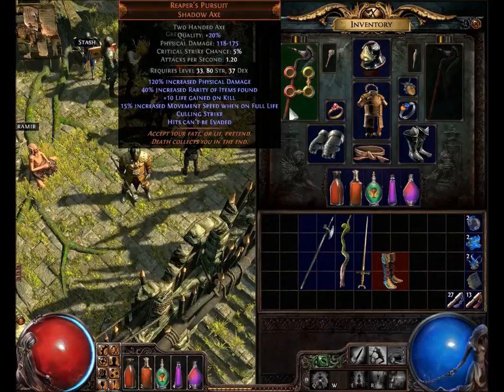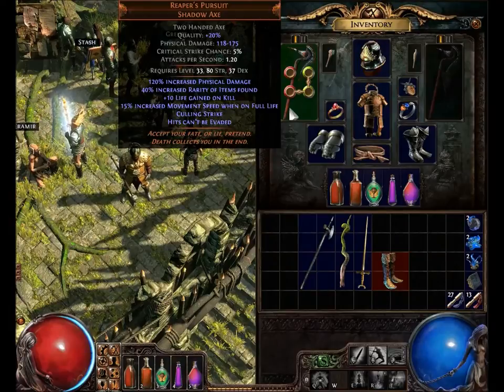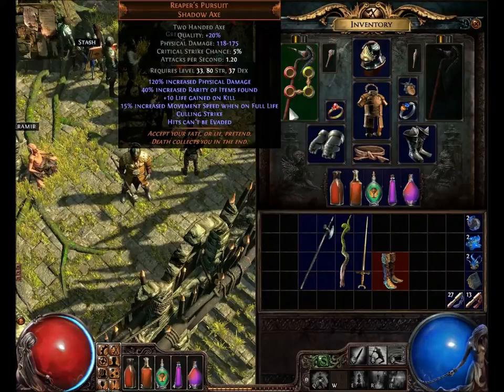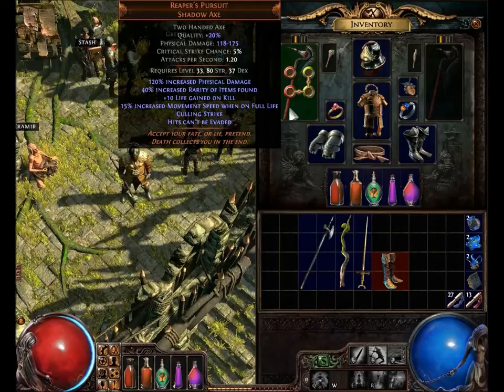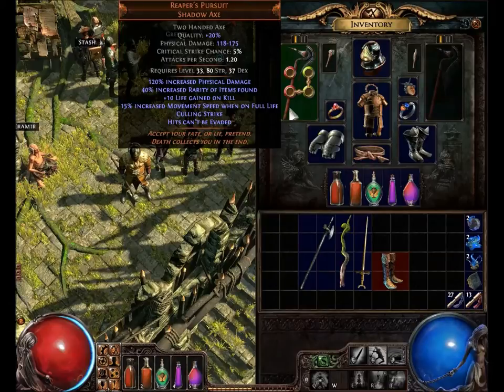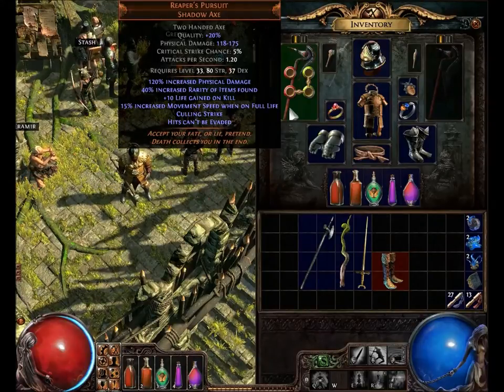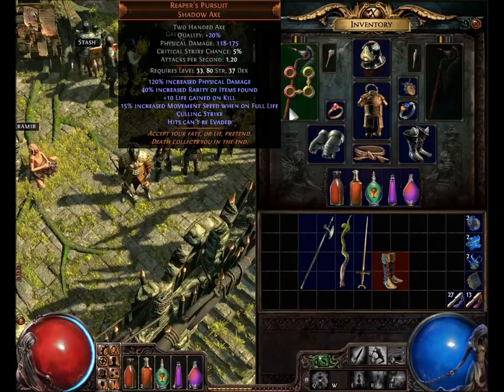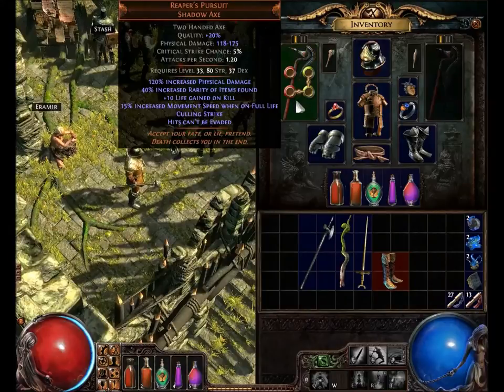Path of Exile: Unique Reaper's Pursuit Shadow Axe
In this Path of Exile Video I go over the Unique Item, Reaper's Pursuit Shadow Axe, what it is, some builds it can be used with, it's mods, and lore about the item.